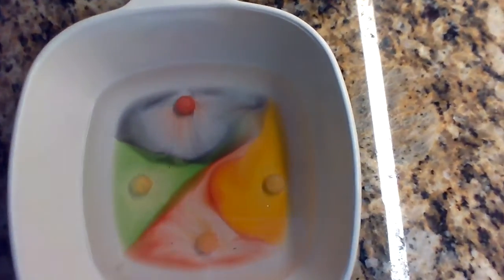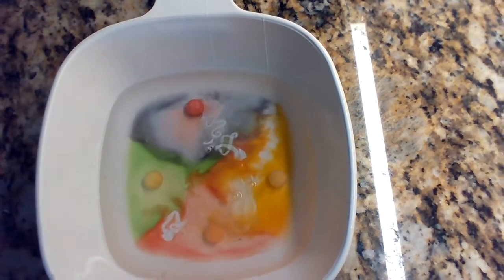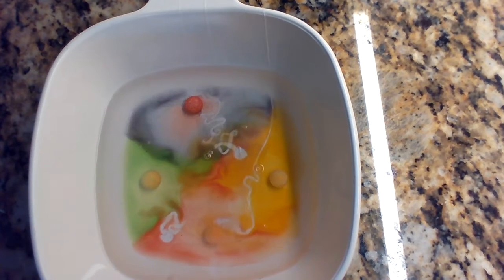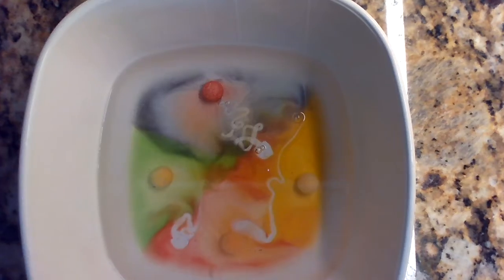Science Fun for Young Ones Gobstoppers Jun 8, 2020 2:12 PM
Wax on the outside of candy inhibits mixing of colors.